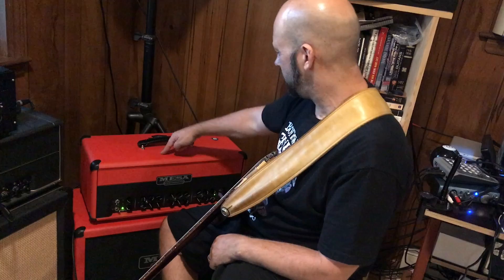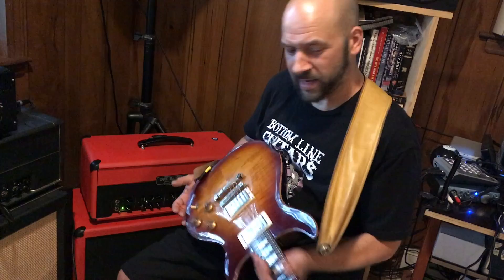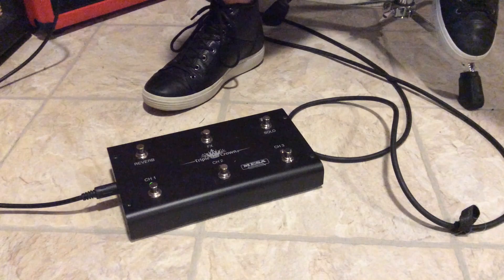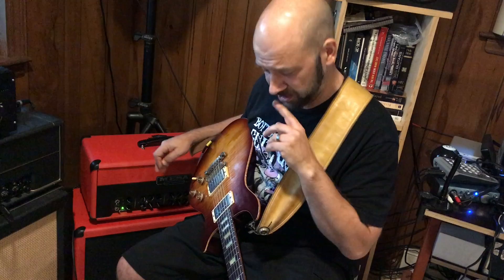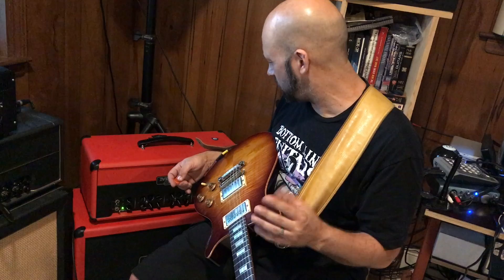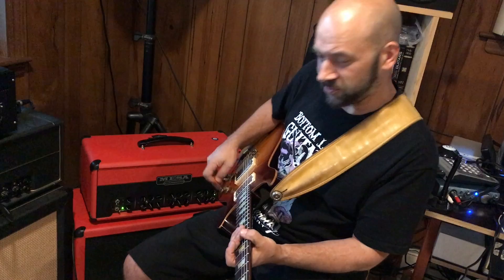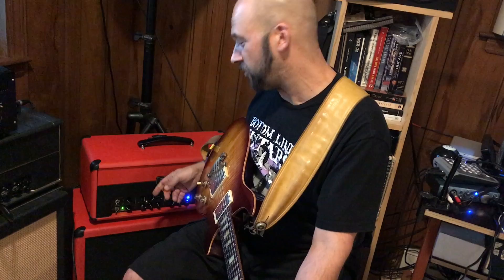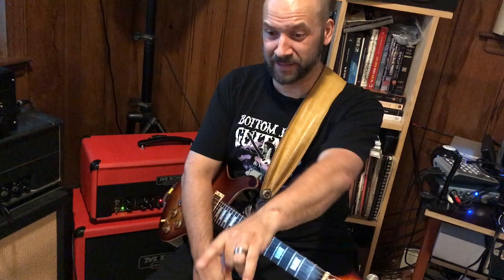Mesa Boogie Triple Crown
This video is about new 2017 Mesa Boogie Triple Crown, see the article blog via Music Insider Magazine